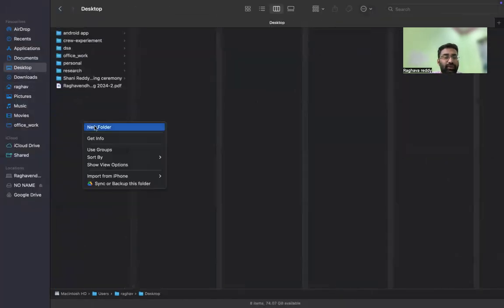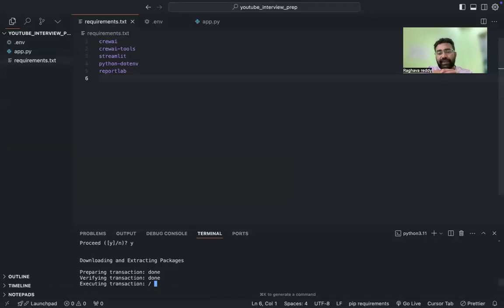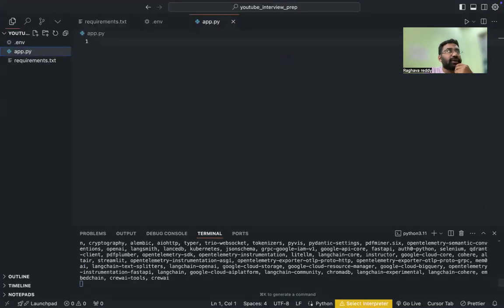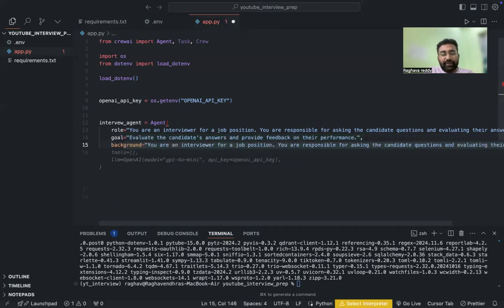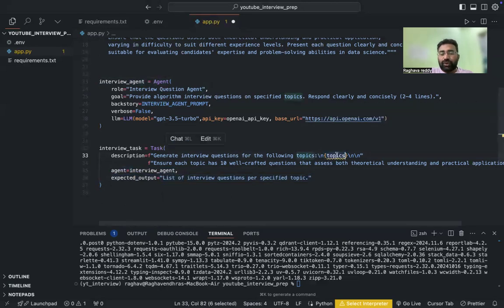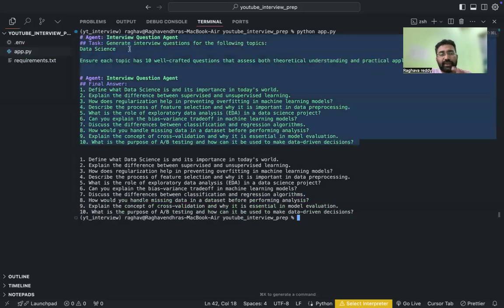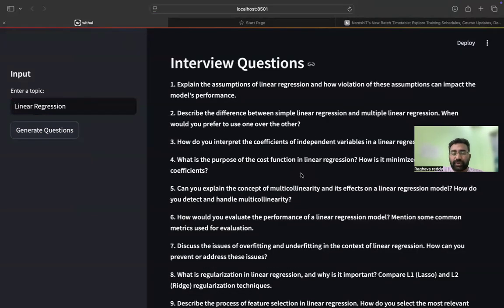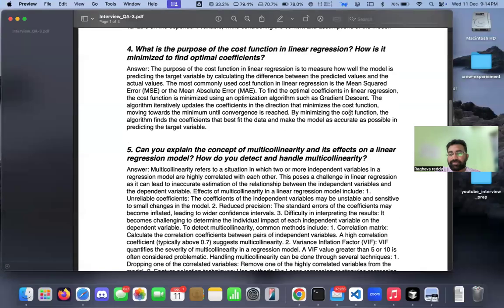How to Build AI Agents Using CrewaI with Coding: A Step-by-Step Guide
🎯 Learn How to Build AI Agents Using CrewaI with Coding!

In this video, we’ll take you through a complete guide on building intelligent AI agents using CrewaI. Whether you’re preparing for data science interviews or creating custom AI-powered agents, this tutorial covers it all!

What You’ll Learn:
✅ Understanding CrewaI Agent Architecture
✅ Real-World Use Cases for Data Science and Interview Prep
✅ Tips for Deploying and Scaling AI Agents

🔧 Tech Stack: Python, CrewaI SDK, Machine Learning Libraries

Data Scientists
Machine Learning Engineers
AI Enthusiasts
💡 Why Watch?
By the end of this video, you’ll have the knowledge and confidence to build custom AI agents that solve complex data science problems efficiently.